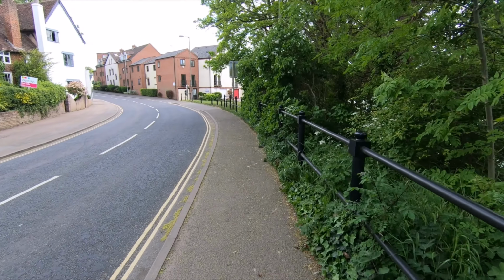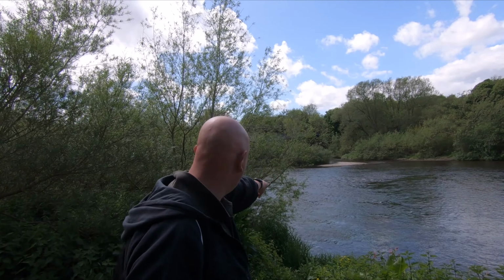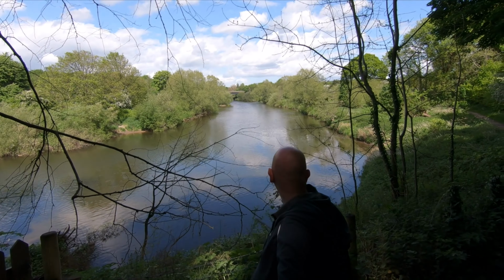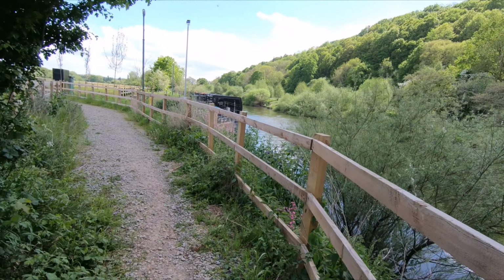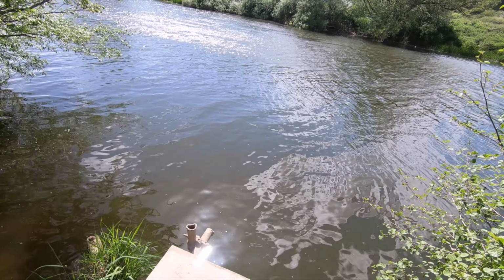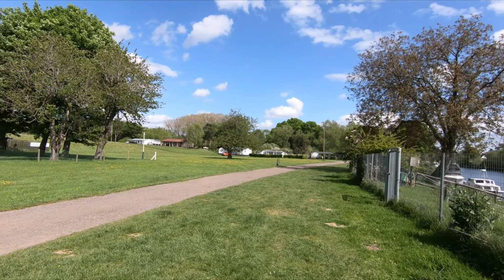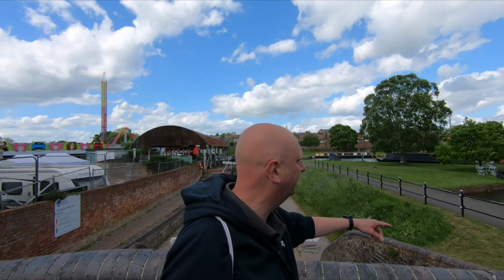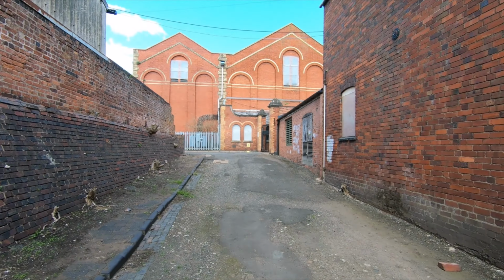River severn walk from bewdley to stourport-on-severn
walk on the L/B from bewdley to stourport-on-severn on this sunny may day around 3.6 miles and a walk round the locks downstream of the bridge